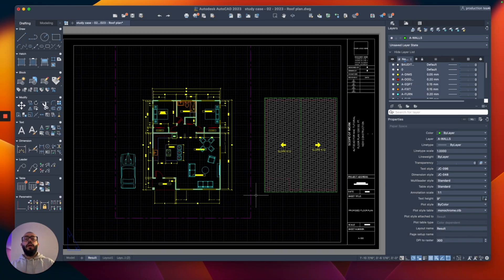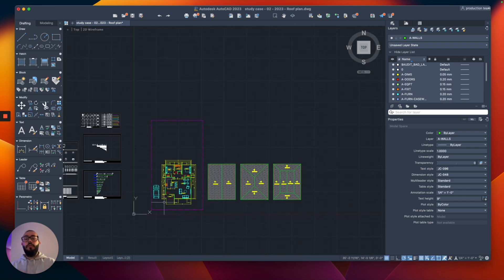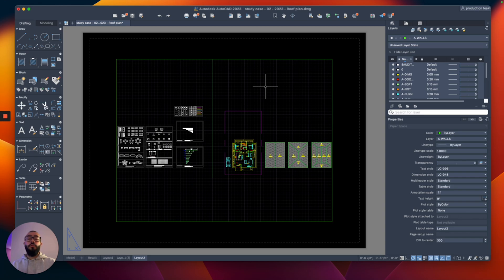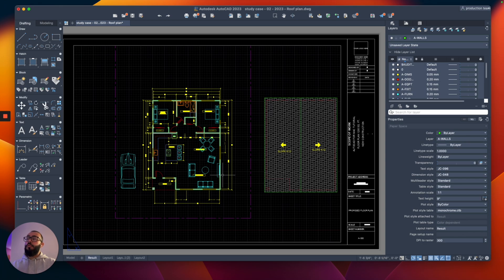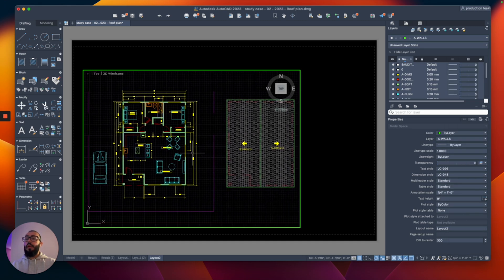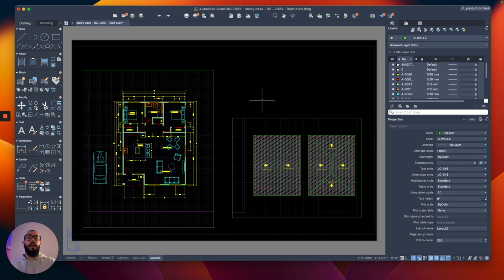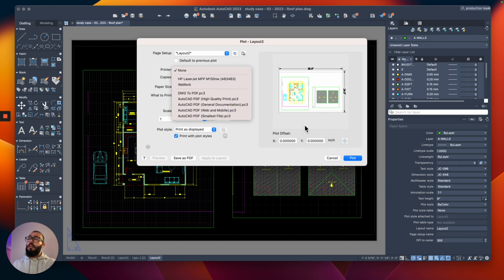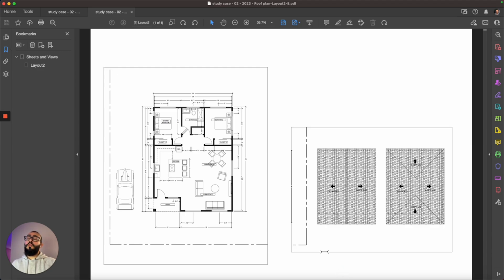What is Layout in Autocad Mac - Autocad 2023 For Mac Tutorial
In this Autocad Mac tutorial, I will show you what is Layout in Autocad - This tutorial is made using Autocad for Mac 2023 - this tutorial assumes you have some experience in Autocad drawing lines & objects.

I will be using & talking about:

00:00 Goal of this tutorial
00:25 Paper space VS Model space
01:01 Page Setup
01:18 Create a new layout
02:45 Viewport and how to resize it
03:18 how to create a new viewport
03:55 Printing to Pdf
04:42 using printing Preview
05:20 Changing plot style to print in black & white

👨‍🏫  About Me